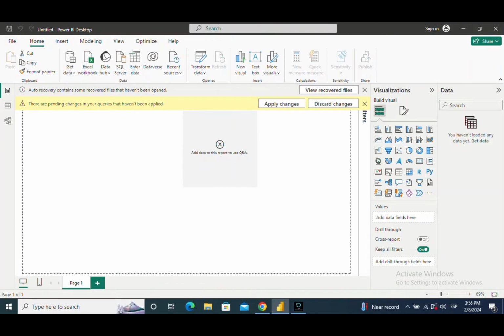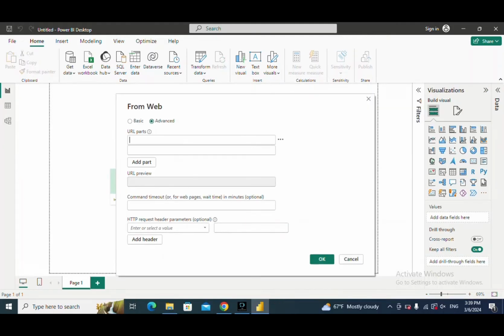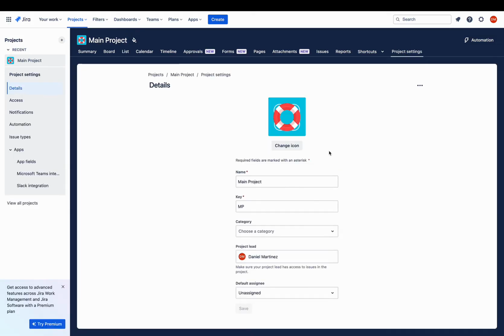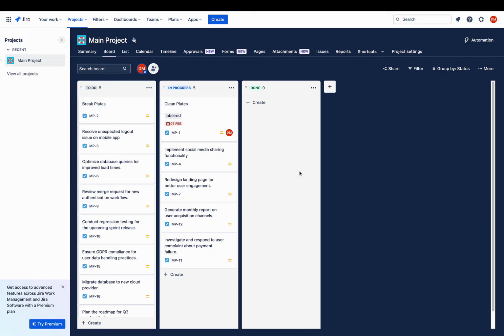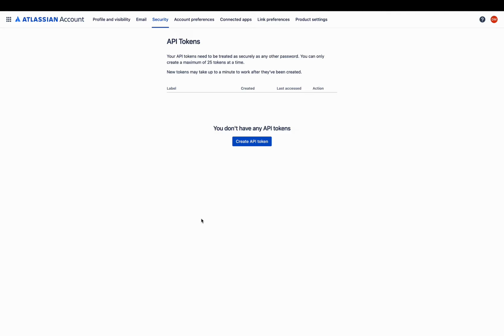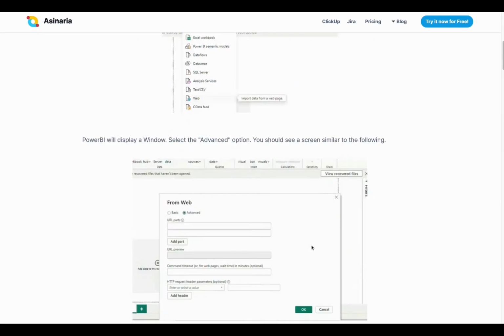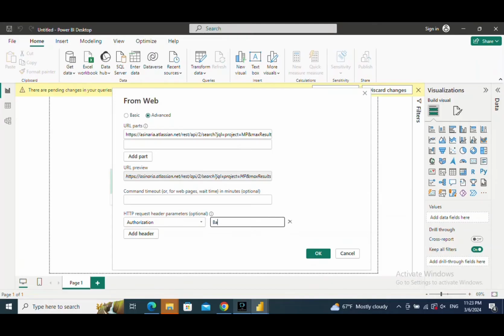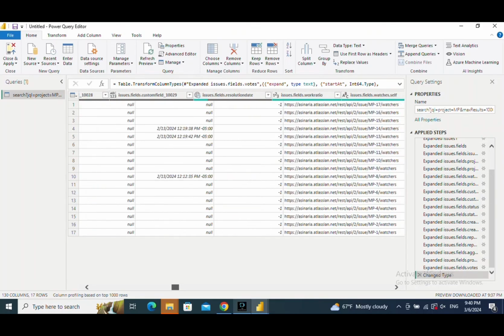Connect Jira with PowerBI without extra tools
Use this link to import Jira issues tasks, paste it under the "URL parts" section: